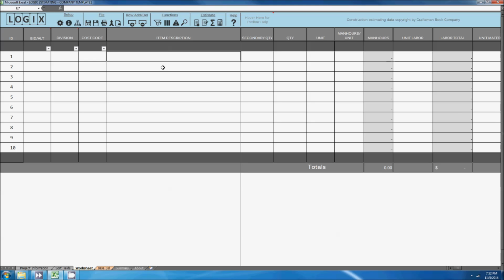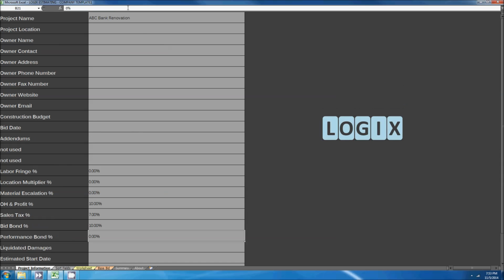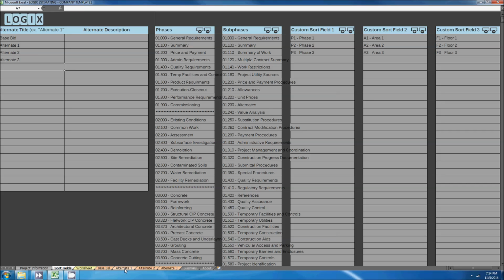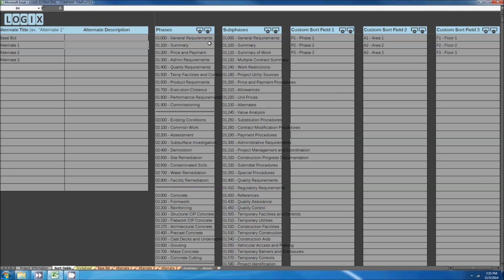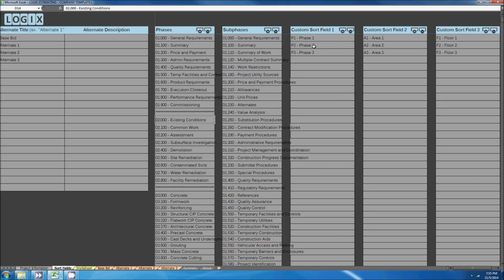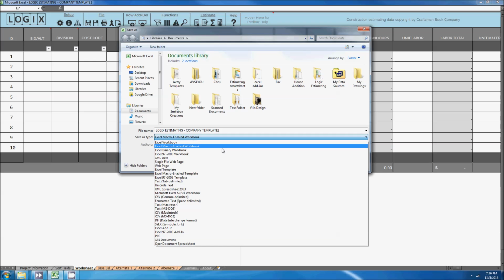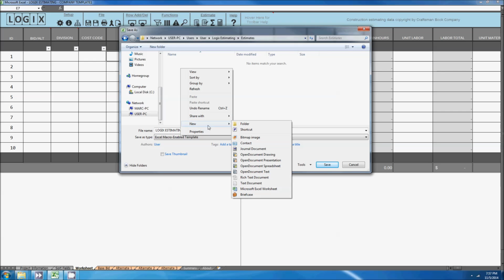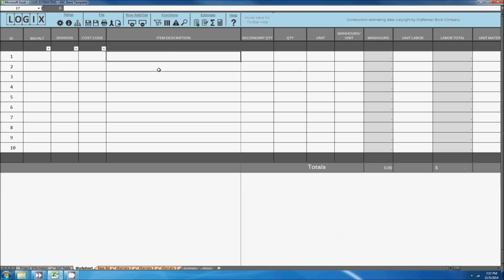Project Templates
Creating a Project Template